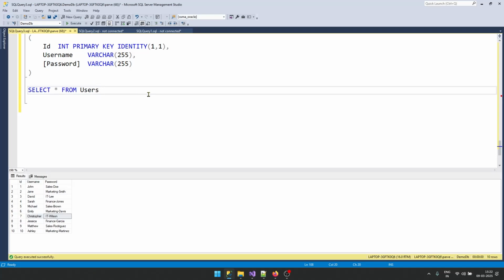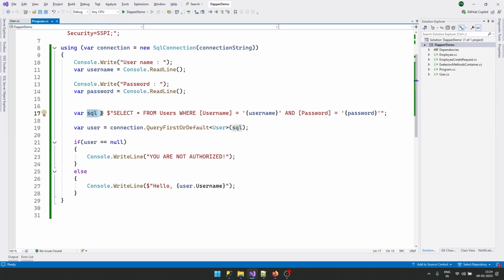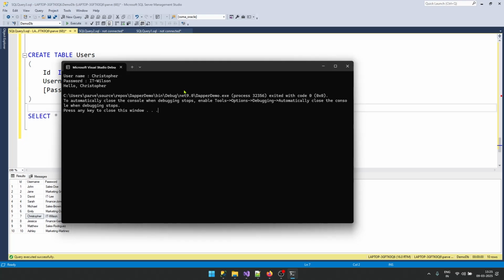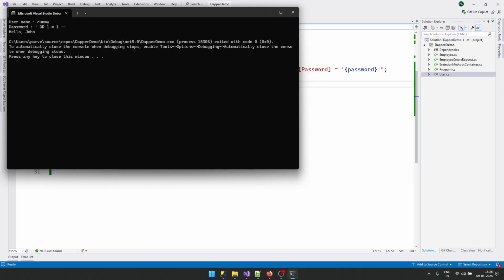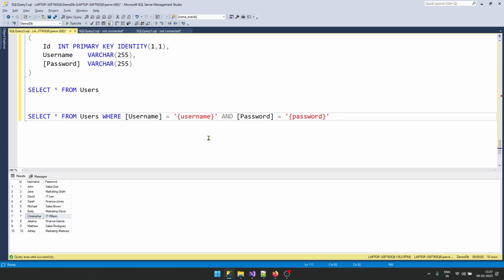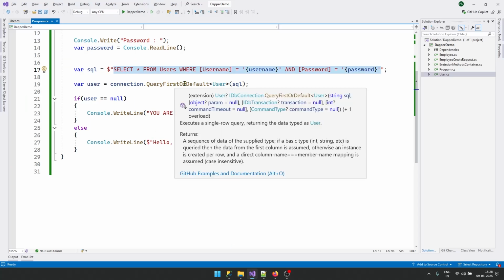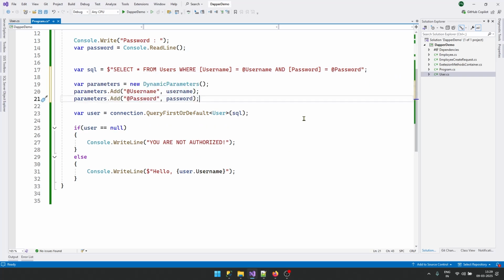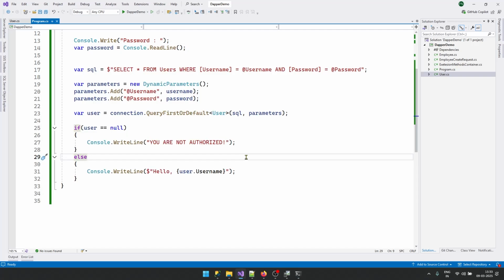Dapper - Part 13 - Avoid SQL Injection Attacks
In this video we will understand how SQL injection attack can be performed if you are using inline queries and how it can be avoided using parameters in Dapper.